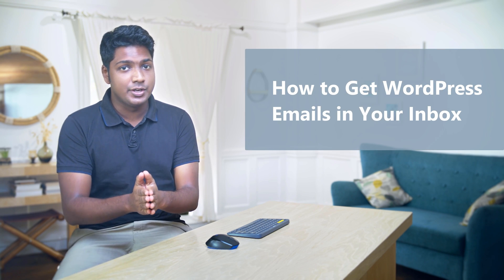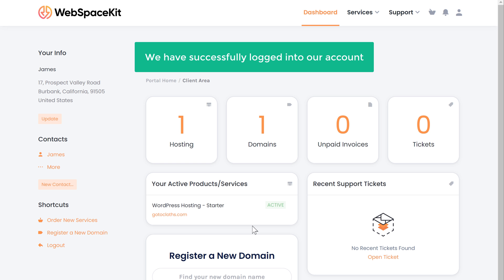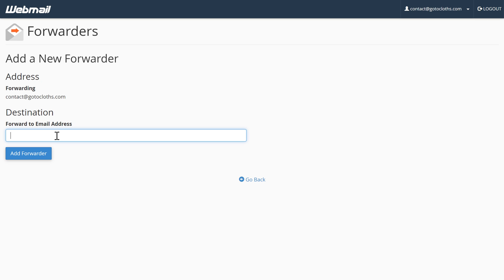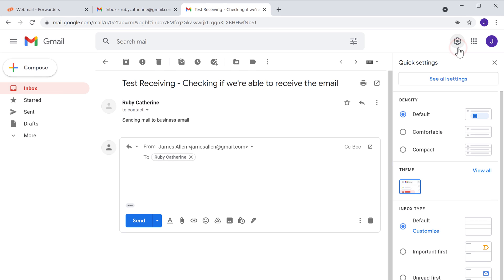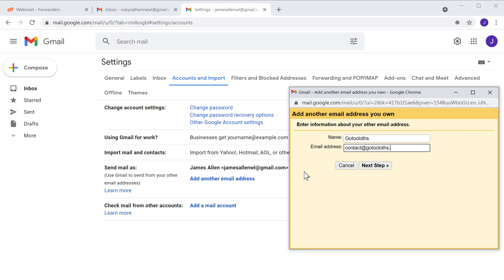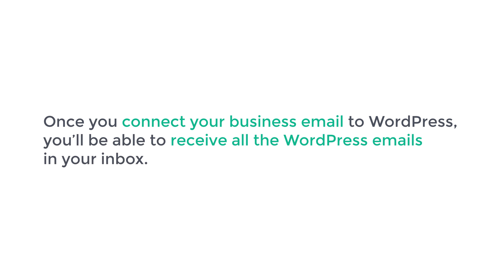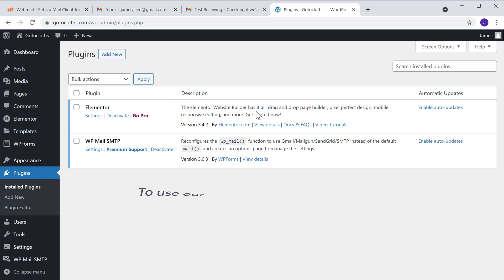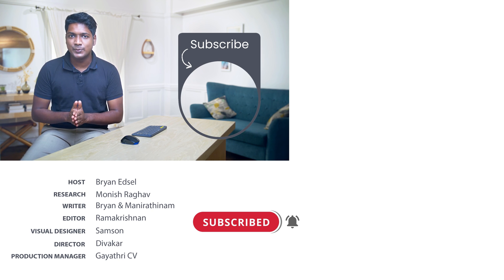How to Fix WordPress Not Sending Emails Issue - Gmail SMTP Setup Tutorial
Are you looking for an easy way to get your WordPress emails into your email inbox, instead of spam?

Then you have come to the right place.

This video will show you how you can get WordPress emails in your inbox.

𝗧𝗮𝗯𝗹𝗲 𝗼𝗳 𝗰𝗼𝗻𝘁𝗲𝗻𝘁𝘀 :

00:00 Intro

00:50  Part: Create a Business email

01:10  Create a New email Account,

03:02 Create an email Forward

04:50 Send mails from our business email

09:11 Part 2: Connect your business email with your WordPress website

09:27 Install a plugin in WordPress

10:10 connect the hosting provider with your website

Step 1: create a new email account,
Go to webspacekit.com / login to your hosting provider
you can change your hosting provider to webspacekit
Once you logged in, click ‘Your active products’
And then click ‘email accounts & create email accounts’
Next select the data limit & click ‘Create’

Step 2: Create an email forward
Just click the mail icon on the right corner of your business mail.
It will take you to webmail, now click ‘Forwarders & Add Forwarders’
And click ‘Add Forwarder’

Go to your gmail ► settings ► see all settings ► Accounts & import
Now add info about your other email & click ‘next’
And now to get server details, go to Webspacekit & click ‘configure mail client’
Now copy and paste the details & click ‘add account’, and verify your email,

Step 1: Install a plugin in WordPress
Go to WordPress dashboard ► plugins ► Add new
Now search for wp smtp and click ‘Install & activate’

Step 2: Connect the hosting provider with your website
Now select ‘other smtp’ and enter your host details
Under encryption, select ‘ssl’ enter username & password
And click ‘save settings’